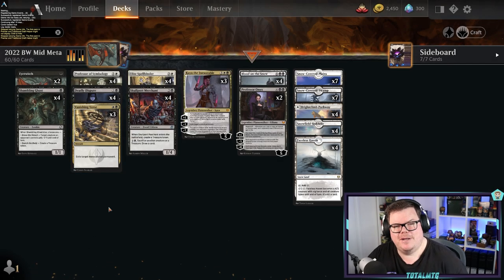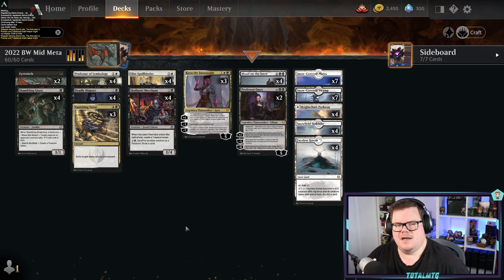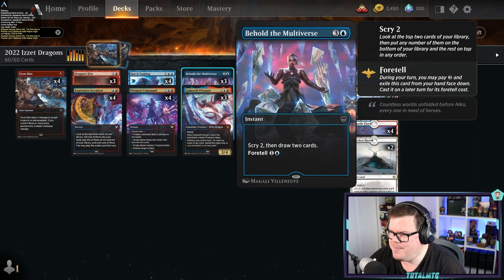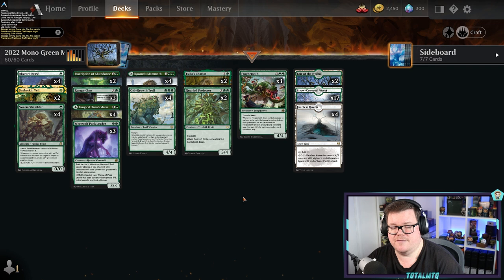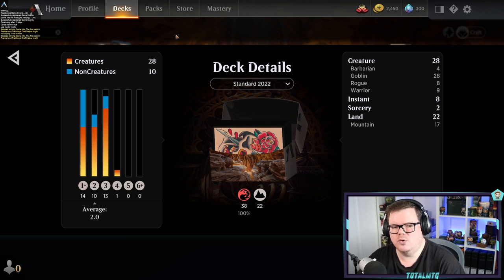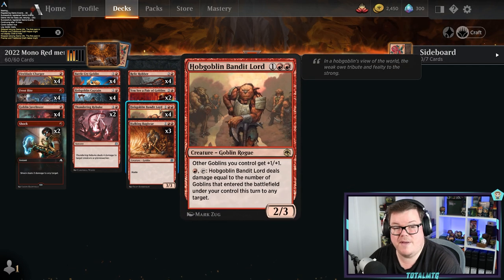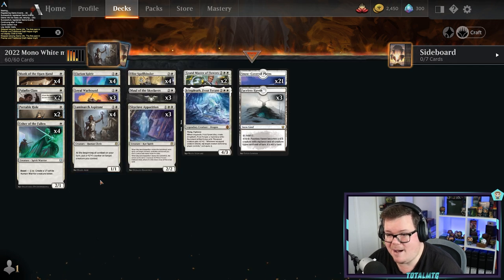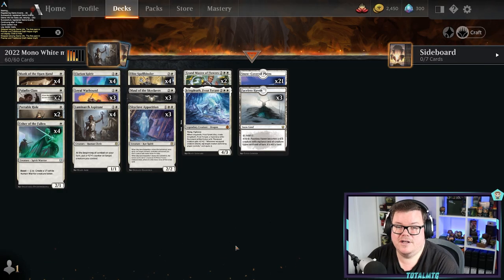TOP 5 BEST STANDARD META DECKS - 2022 Forgotten Realms MTG Arena Standard Meta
Today I give to you the Top 5 Best Standard Meta Decks in the 2022 Forgotten Realms Standard MTG Arena ques. If you are looking for a powerful 2022 Standard deck to craft then look no further than the decks showcased today! Each of these Standard Meta decks can help you climb the ranked MTG Arena ladder from Bronze to Mythic!

code - TOTALMTG10YP

Follow me on Moxfield to keep up to date with all my Commander decks

Mono Green Deck
2 Lair of the Hydra (AFR) 259
4 Tangled Florahedron (ZNR) 211
17 Snow-Covered Forest (KHM) 285
3 Ranger Class (AFR) 202
3 Werewolf Pack Leader (AFR) 211
4 Kazandu Mammoth (ZNR) 189
2 Esika's Chariot (KHM) 169
4 Old-Growth Troll (KHM) 185
4 Blizzard Brawl (KHM) 162
3 Froghemoth (AFR) 184
2 Gnarled Professor (STX) 133
4 Faceless Haven (KHM) 255
2 Snakeskin Veil (STA) 57
4 Swarm Shambler (ZNR) 207
2 Inscription of Abundance (ZNR) 186

Sideboard
1 Containment Breach (STX) 125
1 Mascot Exhibition (STX) 5
1 Introduction to Annihilation (STX) 3
1 Fractal Summoning (STX) 187
1 Basic Conjuration (STX) 120
1 Pest Summoning (STX) 211
1 Environmental Sciences (STX) 1

BW Midrange Deck
2 Eyetwitch (STX) 70
2 Professor Onyx (STX) 83
4 Faceless Haven (KHM) 255
4 Snowfield Sinkhole (KHM) 269
4 Brightclimb Pathway (ZNR) 259
4 Blood on the Snow (KHM) 79
4 Skullport Merchant (AFR) 120
4 Elite Spellbinder (STX) 17
3 Vanishing Verse (STX) 244
4 Deadly Dispute (AFR) 94
7 Snow-Covered Plains (KHM) 277
4 Professor of Symbology (STX) 24
4 Shambling Ghast (AFR) 119
7 Snow-Covered Swamp (KHM) 281
3 Kaya the Inexorable (KHM) 218

Sideboard
2 Pest Summoning (STX) 211
1 Confront the Past (STX) 67
1 Mascot Exhibition (STX) 5
2 Environmental Sciences (STX) 1
1 Introduction to Annihilation (STX) 3

Izzet Dragons Deck
4 Frost Bite (KHM) 138
8 Snow-Covered Island (KHM) 278
4 Expressive Iteration (STX) 186
7 Snow-Covered Mountain (KHM) 283
1 Iymrith, Desert Doom (AFR) 62
4 Goldspan Dragon (KHM) 139
3 Galazeth Prismari (STX) 189
4 Saw It Coming (KHM) 76
3 Dragon's Fire (AFR) 139
4 Prismari Command (STX) 214
4 Alrund's Epiphany (KHM) 41
3 Behold the Multiverse (KHM) 46
1 Inferno of the Star Mounts (AFR) 151
2 Faceless Haven (KHM) 255
4 Riverglide Pathway (ZNR) 264
4 Volatile Fjord (KHM) 273

Mono Red Deck
2 Den of the Bugbear (AFR) 254
4 Fireblade Charger (ZNR) 139
17 Snow-Covered Mountain (KHM) 283
4 Goblin Javelineer (AFR) 144
4 Battle Cry Goblin (AFR) 132
4 Hobgoblin Captain (AFR) 148
4 Hobgoblin Bandit Lord (AFR) 147
3 Hulking Bugbear (AFR) 149
4 Relic Robber (ZNR) 153
1 Goblin Trashmaster (ANB) 72
2 Thundering Rebuke (ZNR) 170
3 Faceless Haven (KHM) 255
4 Frost Bite (KHM) 138
2 You See a Pair of Goblins (AFR) 170
2 Shock (ANB) 84

Mono White Deck
4 Luminarch Aspirant (ZNR) 24
21 Snow-Covered Plains (KHM) 277
4 Monk of the Open Hand (AFR) 25
4 Clarion Spirit (KHM) 6
2 Paladin Class (AFR) 29
4 Elite Spellbinder (STX) 17
3 Maul of the Skyclaves (ZNR) 27
2 Portable Hole (AFR) 33
3 Loyal Warhound (AFR) 23
3 Skyclave Apparition (ZNR) 39
1 Icingdeath, Frost Tyrant (AFR) 20
2 Grand Master of Flowers (AFR) 17
4 Usher of the Fallen (KHM) 35
3 Faceless Haven (KHM) 255